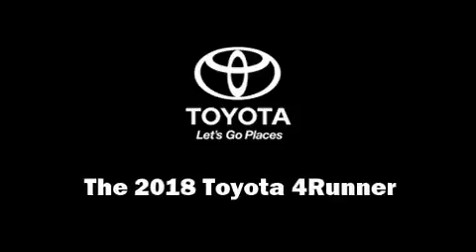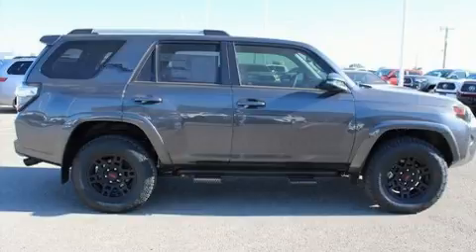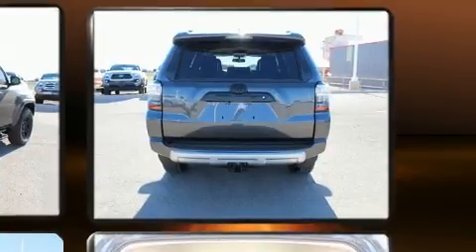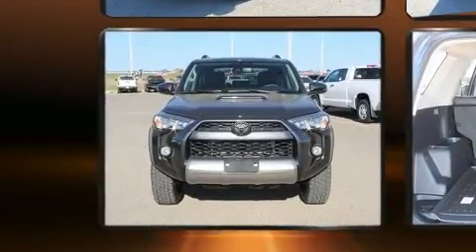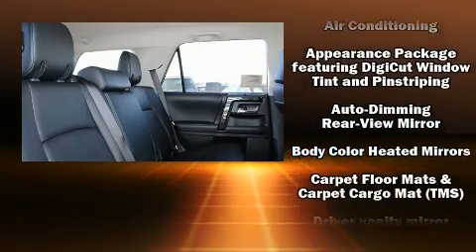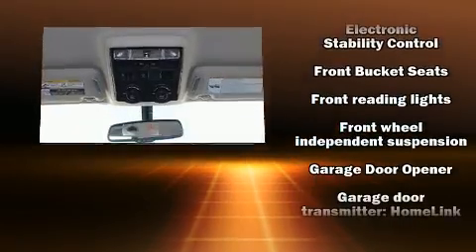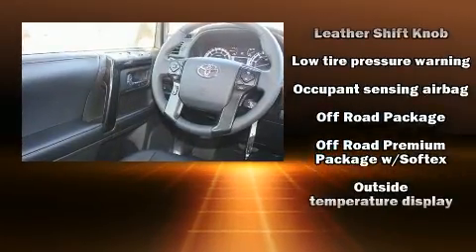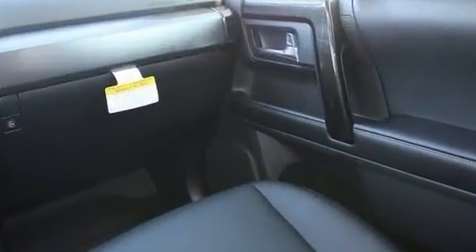2018 Toyota 4Runner TRD Off-Road Premium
Reagor-Dykes Toyota Plainview

Introducing the 2018 Toyota 4Runner. It features four-wheel drive capabilities, a durable automatic transmission, and a 4 liter 6 cylinder engine. Toyota prioritized fit and finish as evidenced by: variably intermittent wipers, an outside temperature display, front fog lights, power door mirrors, skid plates, remote keyless entry, and a split folding rear seat. Premium sound drives 8 speakers, providing you and your passengers a sensational audio experience. Toyota also prioritized safety and security by including: dual front impact airbags, head curtain airbags, traction control, brake assist, anti-whiplash front head restraints, ignition disabling, an emergency communication system, and 4 wheel disc brakes with ABS. For added security, dynamic Stability Control supplements the drivetrain. You will have a pleasant shopping experience that is fun, informative, and never high pressured. Stop by our dealership or give us a call for more information.